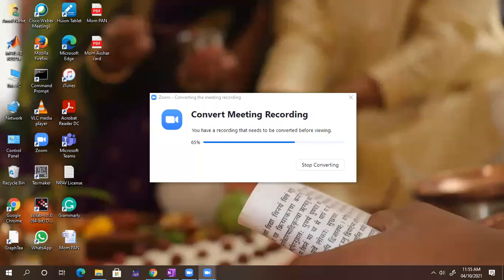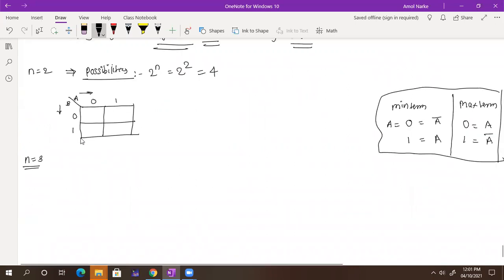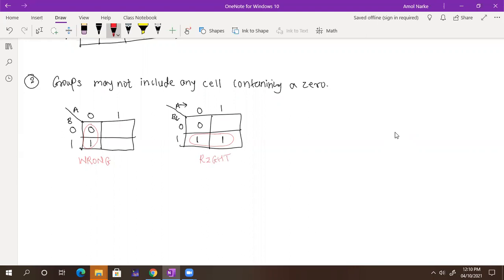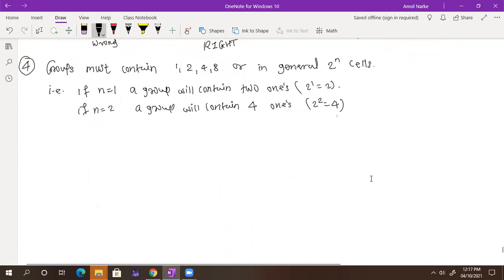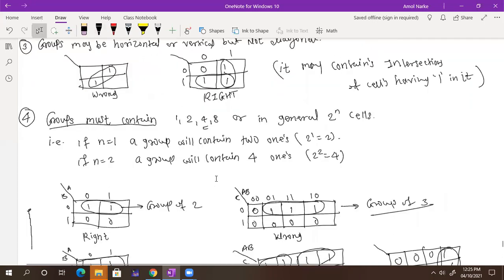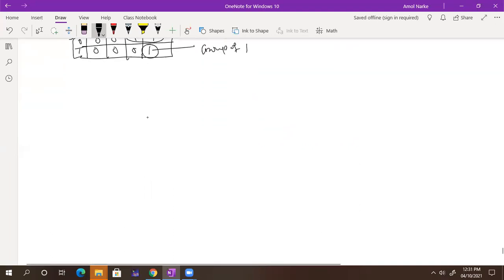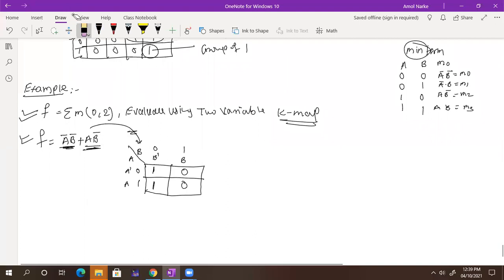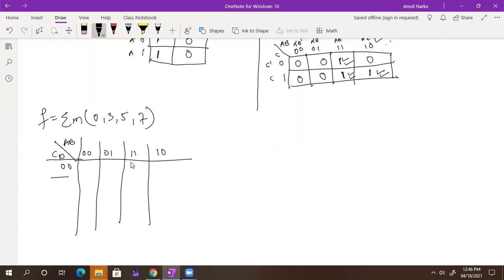Math's: boolean algebra karnaugh map